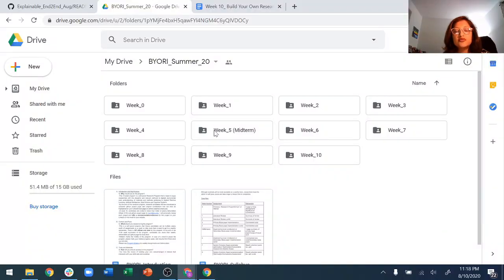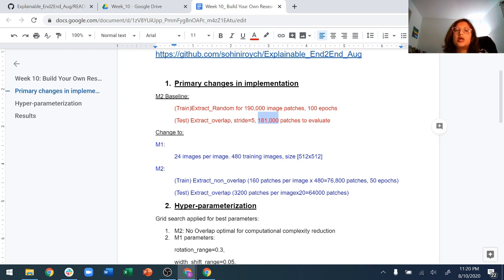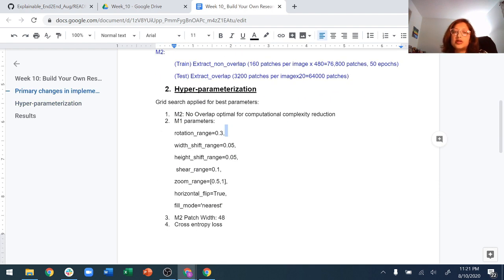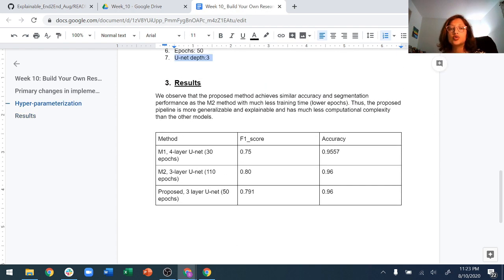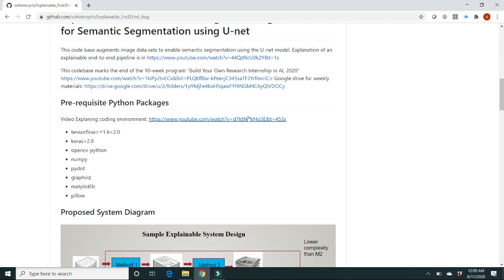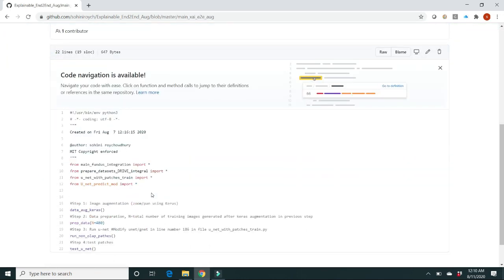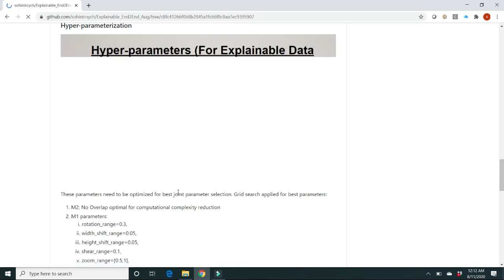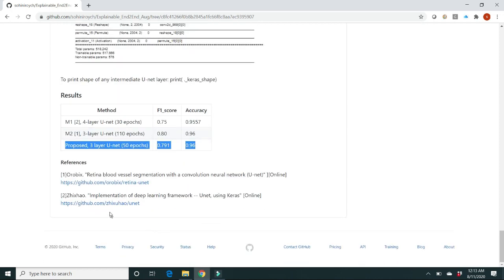A Successful AI/ML Digital Portfolio, Example of a good Github Repo!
Week 10: Build your own Research Internship in AI
This session closes out the 10 week program.

Please feel free to review the 10 week program again to finish with the GitHub repo.